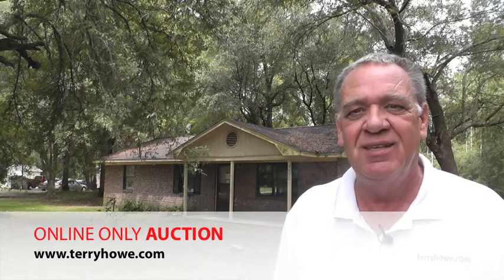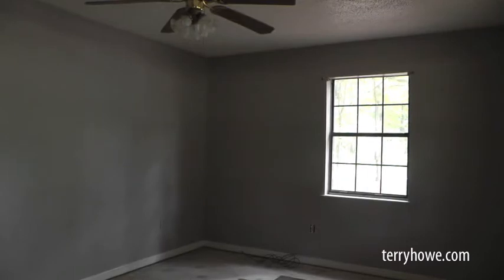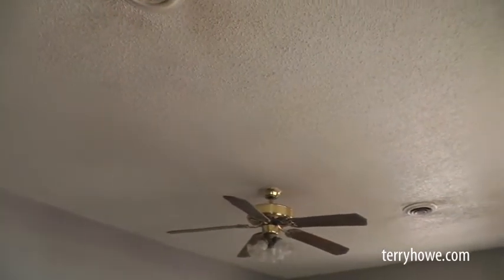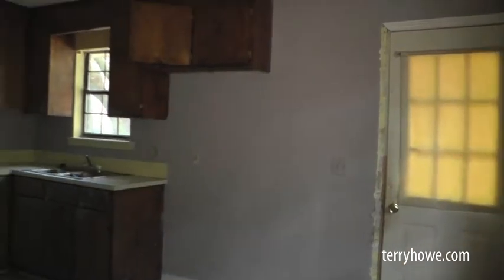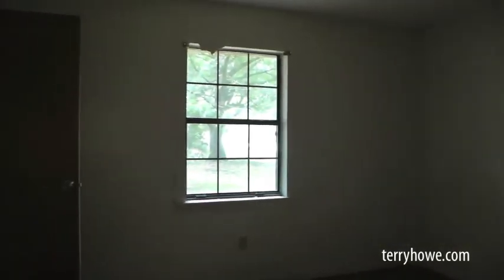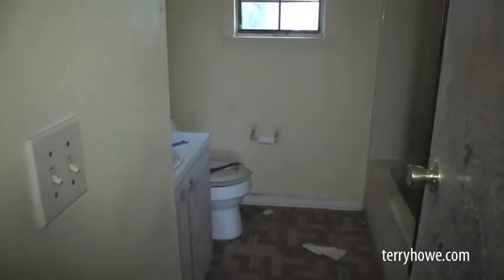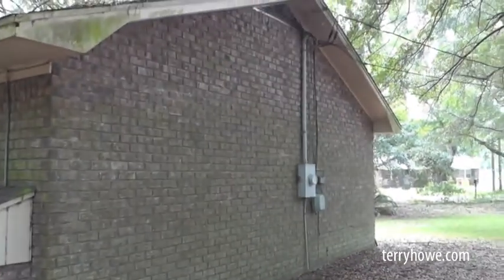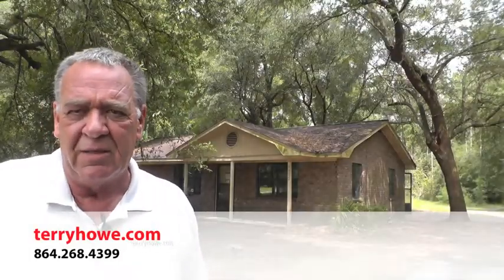7330 Mizzell Rd, Hollywood, SC - Online Only Auction